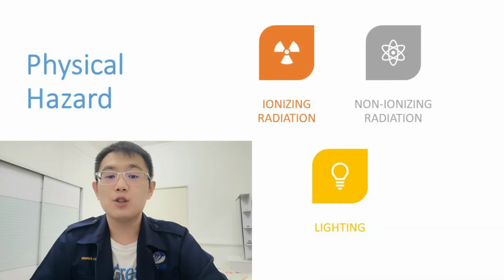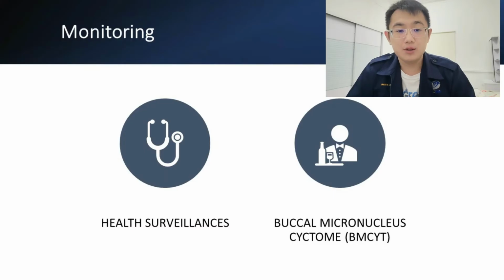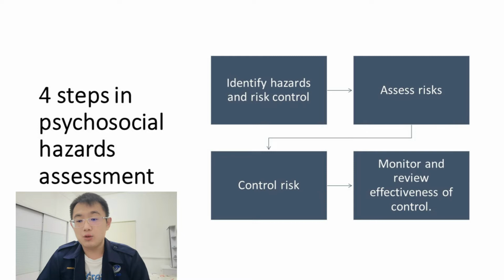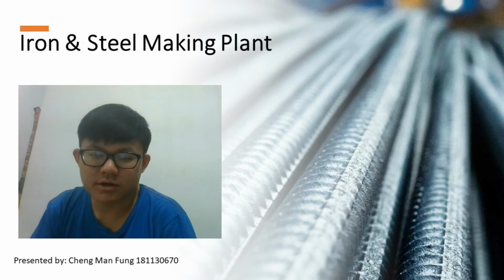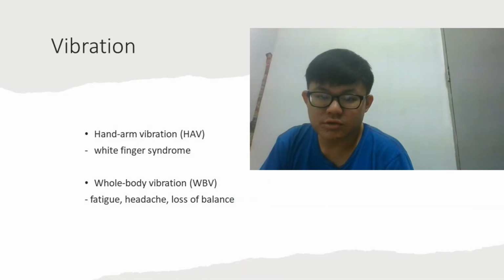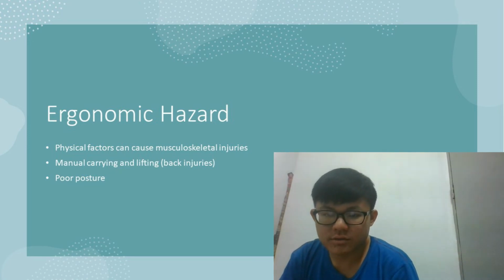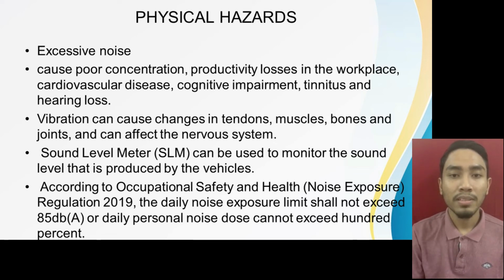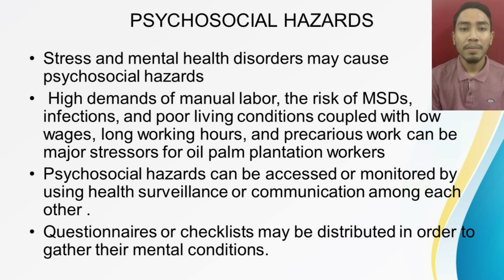EAT 343/3 PUBLIC HEALTH AND OCCUPATIONAL HYGIENE ASSIGNMENT 2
Presented by:
FRANKIE LOH CHENG GUAN (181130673)
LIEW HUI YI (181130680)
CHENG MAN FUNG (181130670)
MUHAMMAD RIDHWAN BIN MD AB RASUL (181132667)